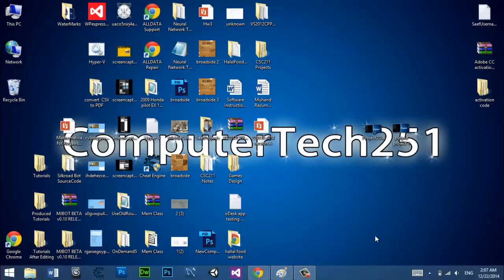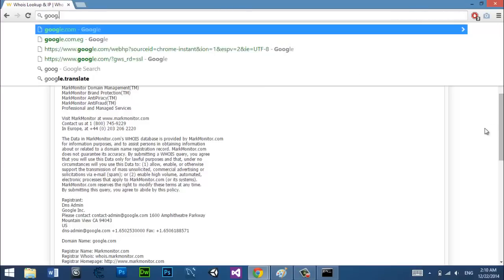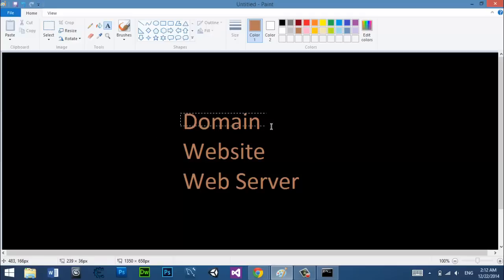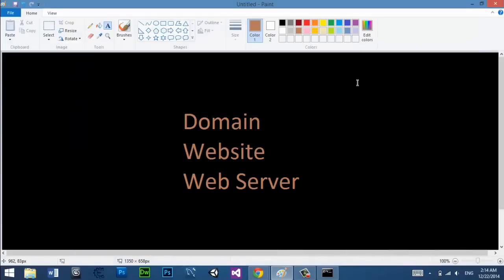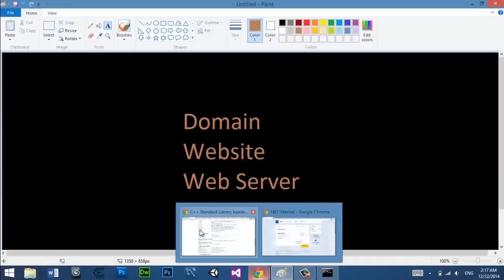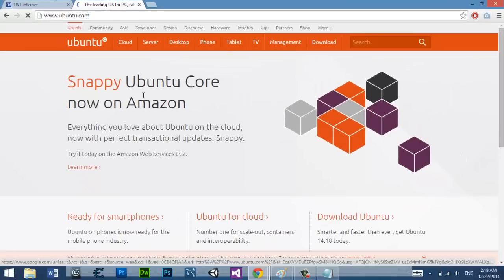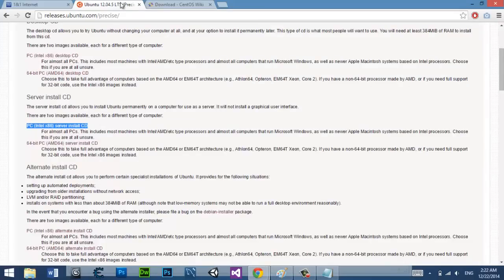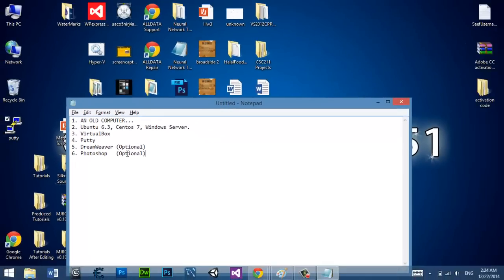How to make a website for free - creating webserver - intro - part1 - HD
In this series of tutorials we will be learning how to build our own website, but first we will build a webserver so we can host our website on it.
This tutorial is just an intro to what we will be doing.